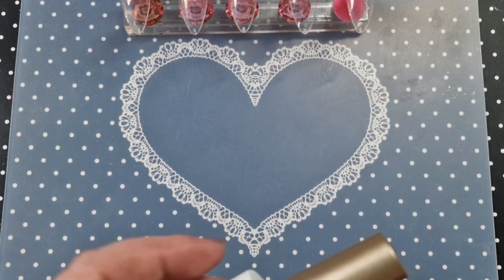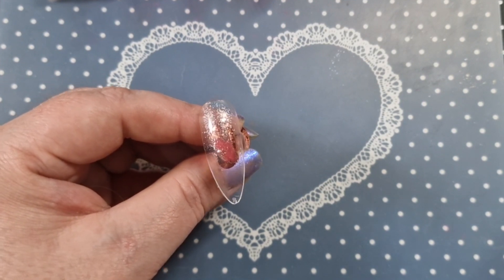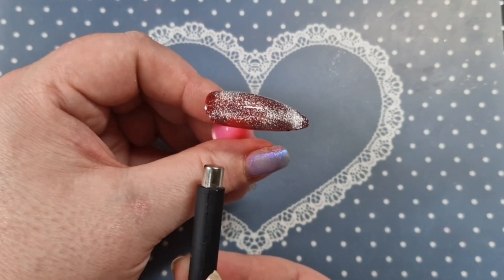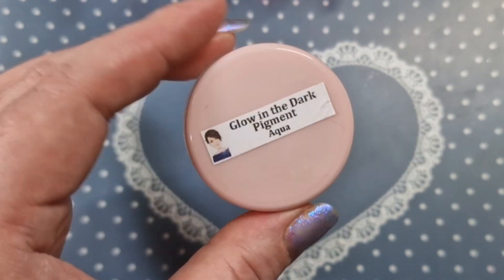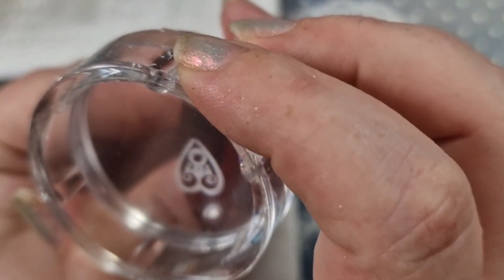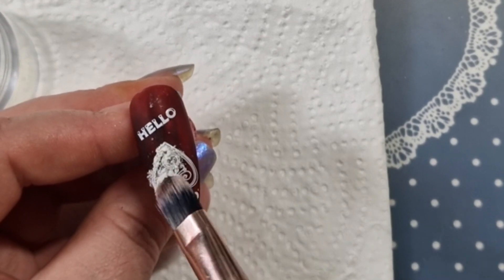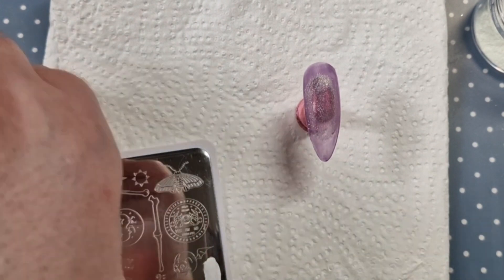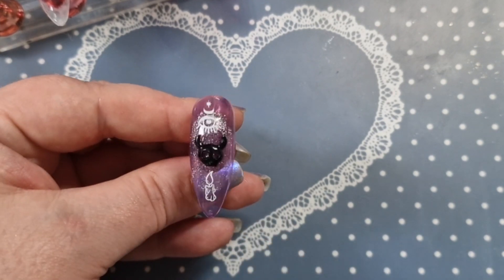Ouija board Halloween Nails|BORNPRETTY|SHEMODERN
Hi everyone welcome back to another video today I have another Halloween set for you. This time it's ouija board nails I do love how these turned out!

I hope you like the end result 👻

code ~ KarinasND30_4
🦋Worldwide shipping available.
• code KARINA10
🦋YAYOGE
karina12
🦋 beautybigbang code
🦋KARX12
🦋Aimeili 🦋
🦋 Makartt
Code ~ KARINA10
Shemodern
• Discount karina10(main website only US only)
Bornpretty code & link
KND10
Born Pretty JN44, JN48, super Shine magnetic gel 56340, milky jelly gel 56365, super top coat
Dixie plates ouija
Beautybigbang game XL-001
Shemodern opaque sticky stamping polish black and white
Charlie's nail art supplies glow in the dark pigment power aqua
Amazon glow in the dark stickers

or on my instagram account